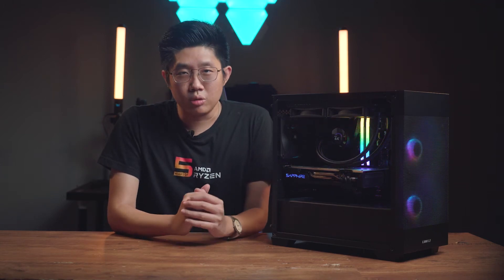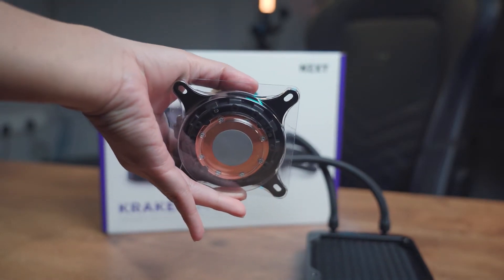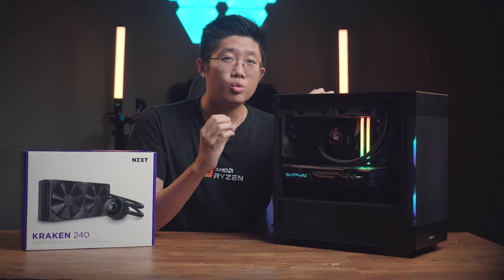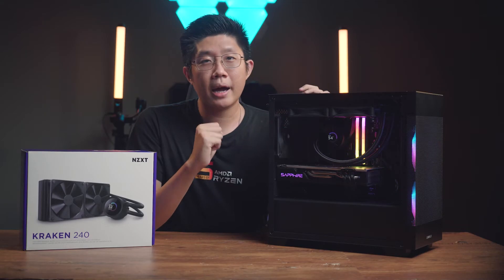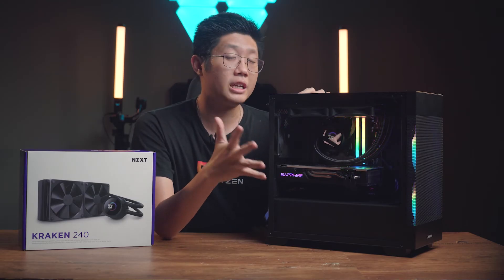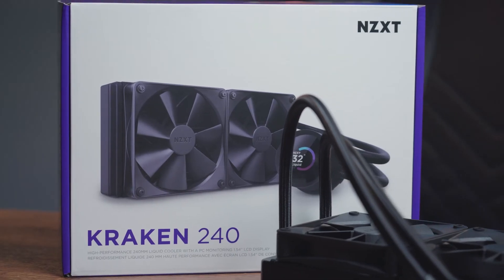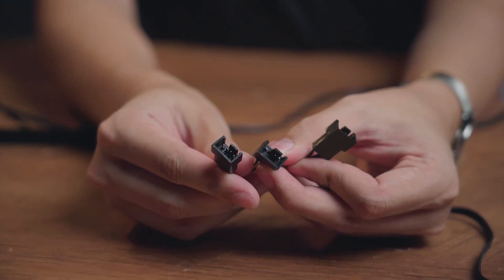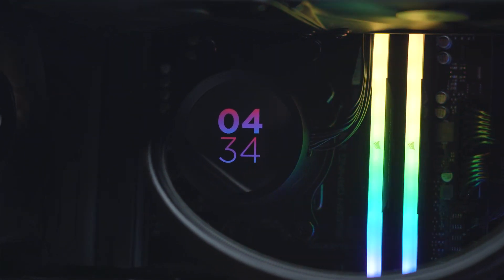Reimagining a classic - The NEW Kraken 240 Review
NZXT's Kraken series of AIO has long been the go to choice for high end/premium coolers.

But with more choices, and more emerging budget AIO with a LCD screen
in the market, NZXT is releasing a new series in their Kraken line-up to win back our hearts!

Let's check out the New Kraken 240, and find out what it's like!

TimeStamps:-
0:00 Opening
0:43 Introduction
1:19 Pump & included fans
2:02 Performance & Benchmark
2:35 Design, Aesthetic & LCD Screen
3:08 Supported image formats
3:28 NZXT CAM's web integration
3:40 Benefits of using LCD
4:04 Current design vs original infinity mirror
4:35 Suggestion for a "classic" mode
5:05 Installation, supported platforms & user manual
6:08 Pricing
6:46 Closing